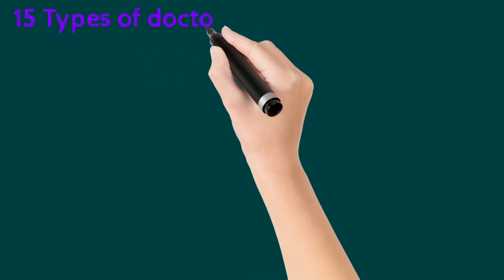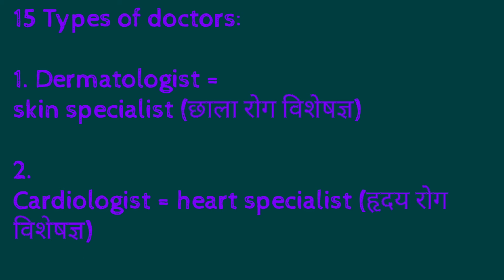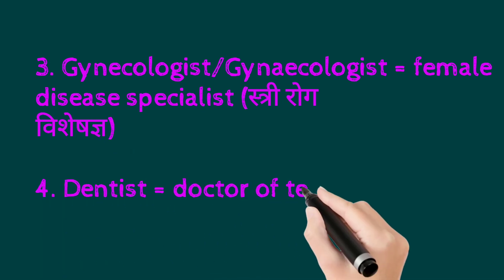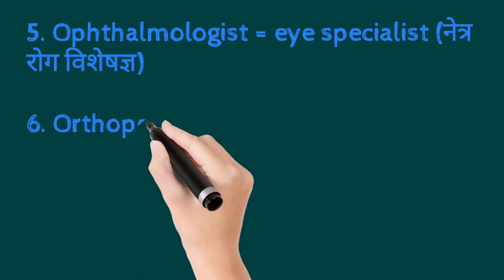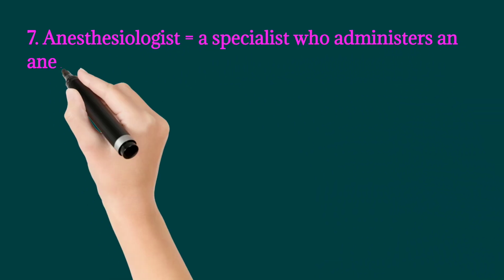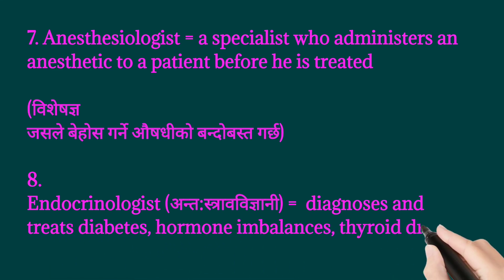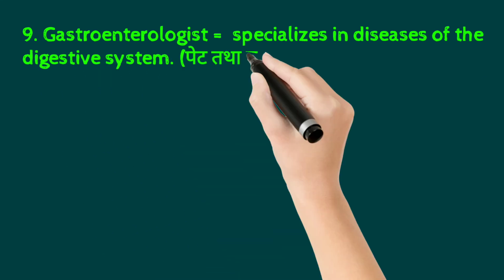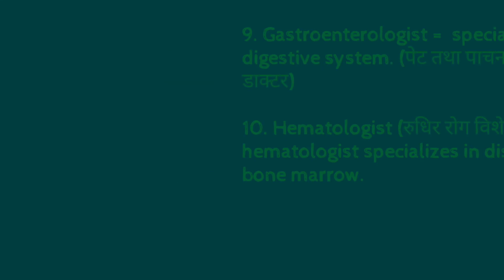15 types of doctors name in English and Nepali#Englishword meaning#EnglishNepalisentences#k2babu